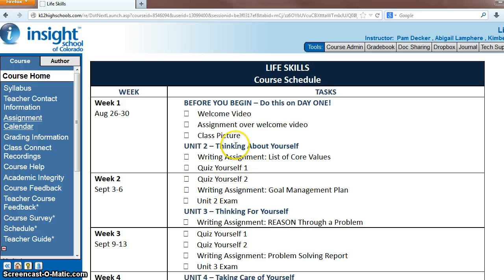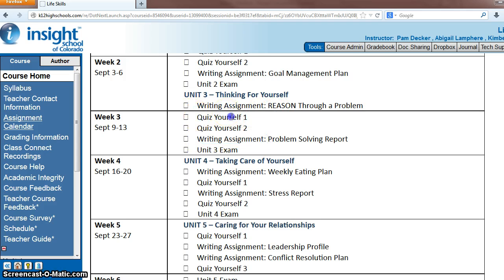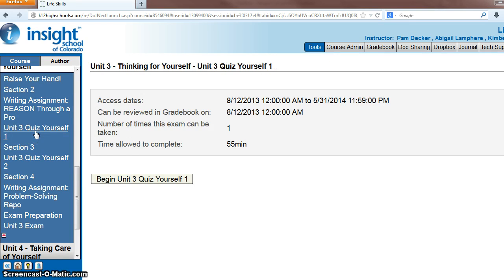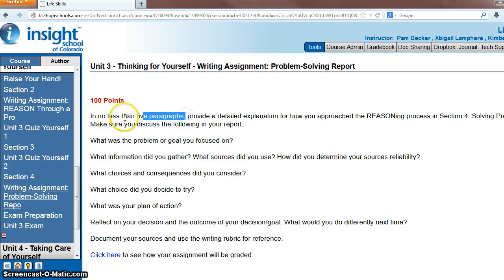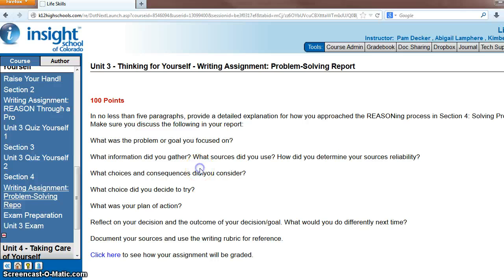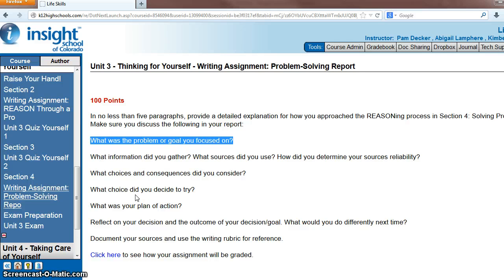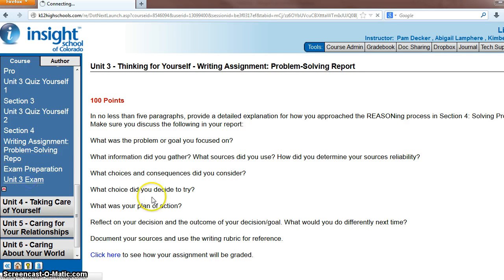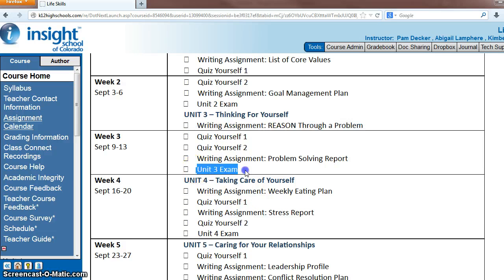LS: Week 3 Announcement